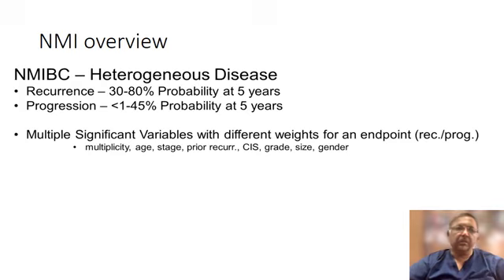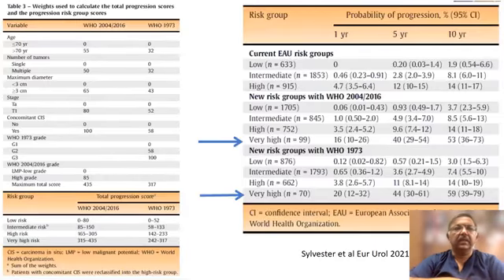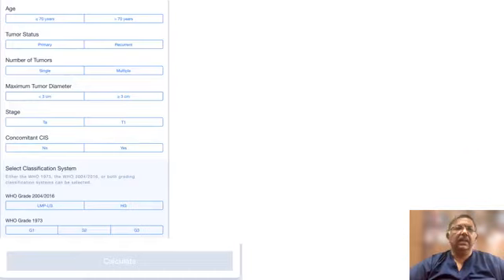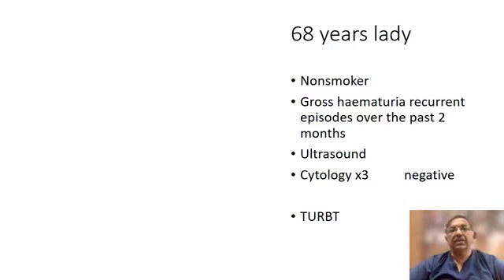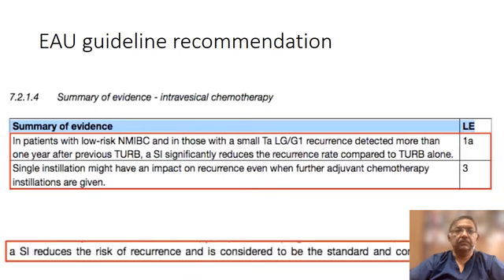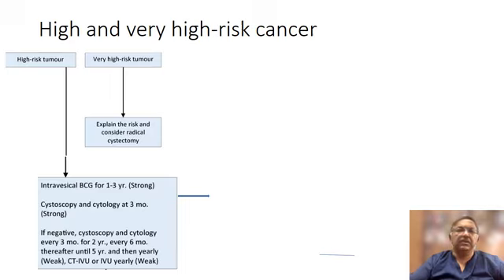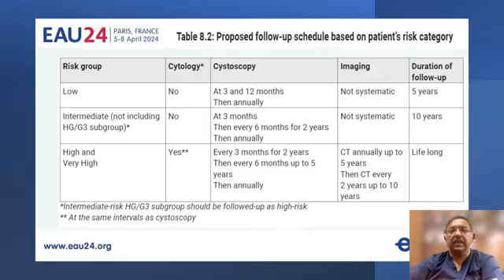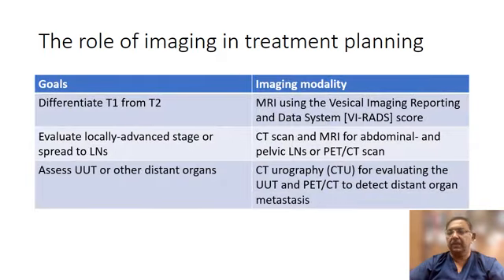Update on BladderSpeaker: Prof. Hammad Ather - Recorded Presentation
Welcome to the official YouTube channel of PAUS (Pakistan Association of Urological Surgeons).

In this recorded session, Prof. Hammad Ather delivers a comprehensive update on bladder-related conditions, covering key diagnostic insights, management protocols, and the latest advancements in urological practice.

🧠 Topics Discussed:

Overview of bladder pathologies

Clinical approach to bladder dysfunction

Updates on bladder cancer and treatments

Latest research trends and global guidelines

This session is ideal for urologists, medical students, FCPS trainees, and healthcare professionals looking to stay current with urology best practices.